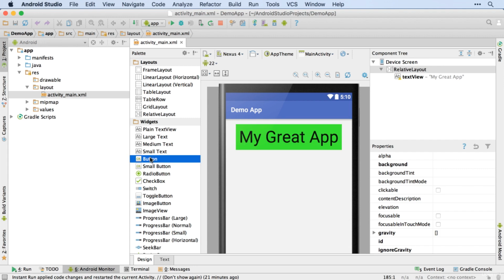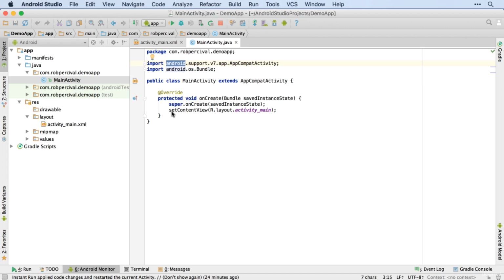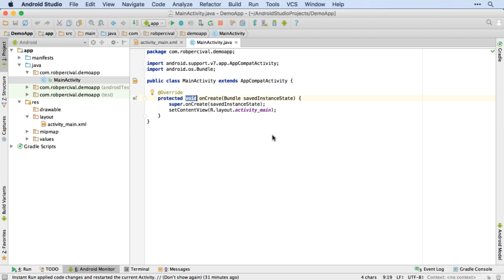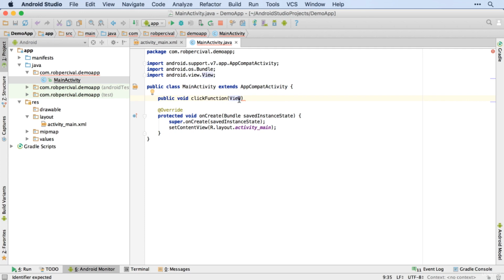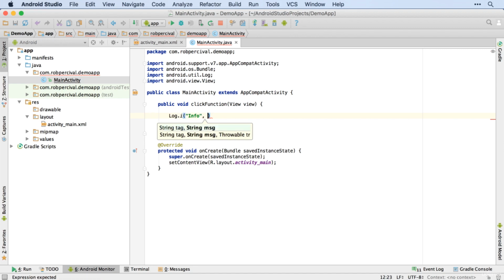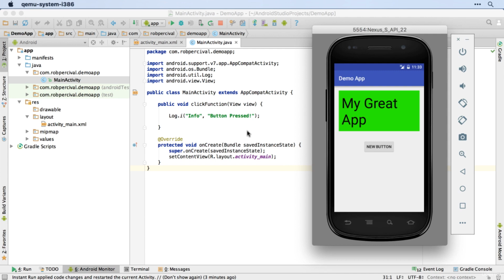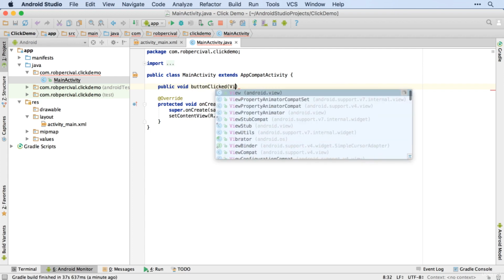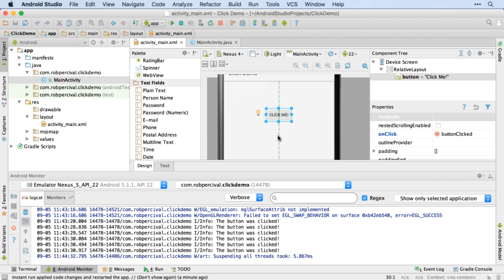add button with kotlin project